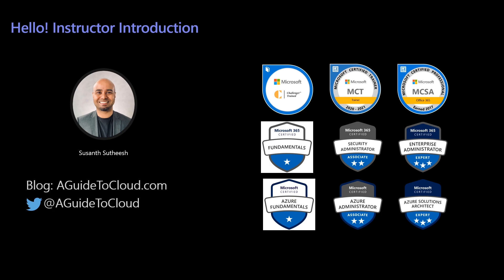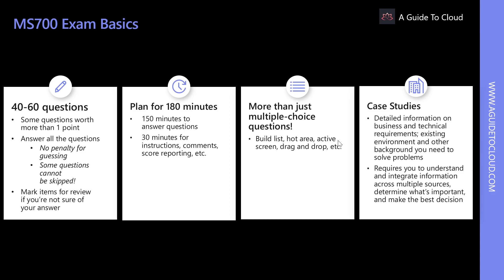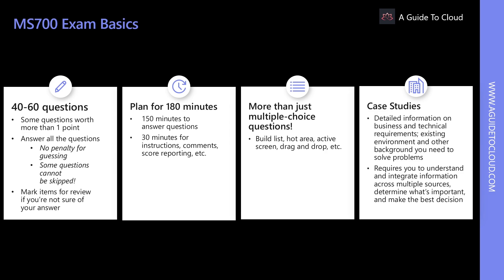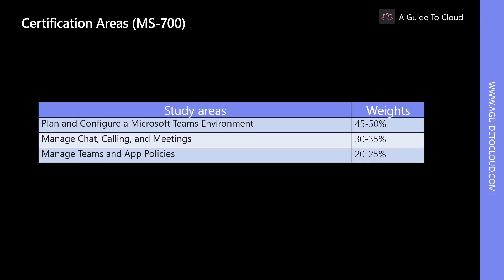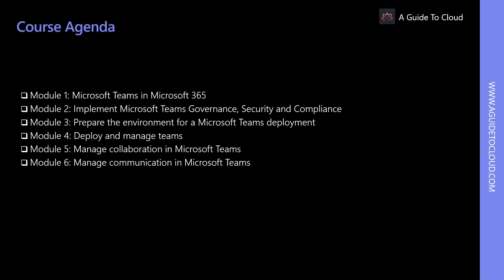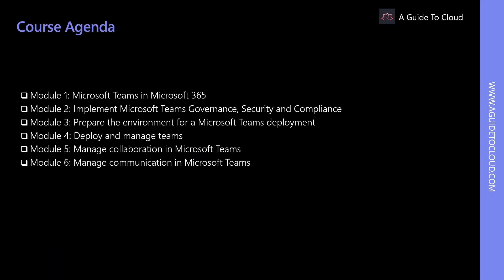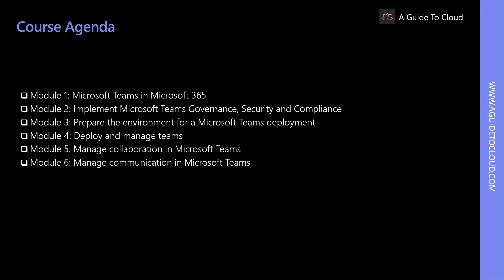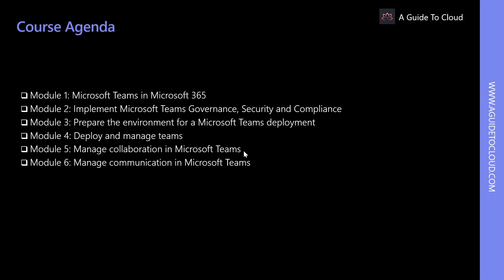MS-700 Exam EP 01: MS-700 Course Introduction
⏰ Timestamps:

00:00​​​ ⏩ Introduction
00:12​ ⏩ Instruction Introduction
00:27​​​ ⏩ Exam Basics
01:21​​​ ⏩ Certification Areas
01:55​ ⏩ Course Agenda
03:28​​​ ⏩ What's Next